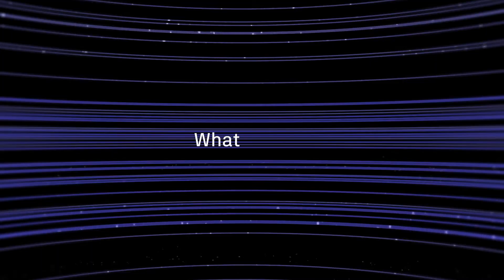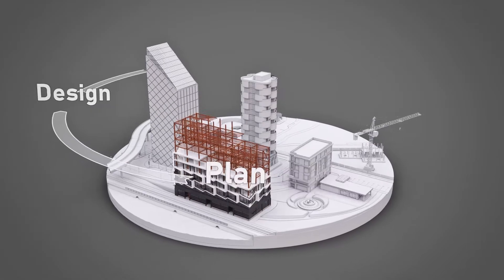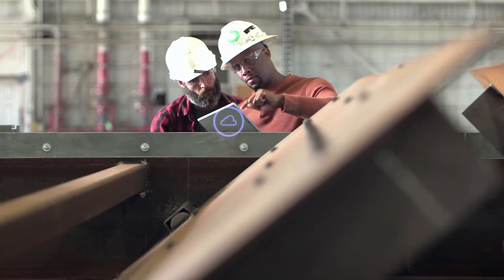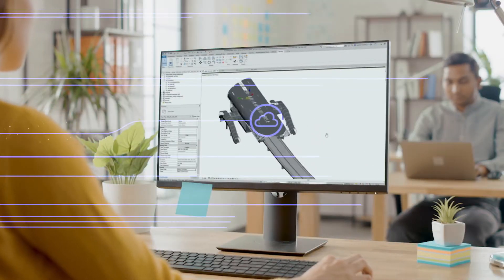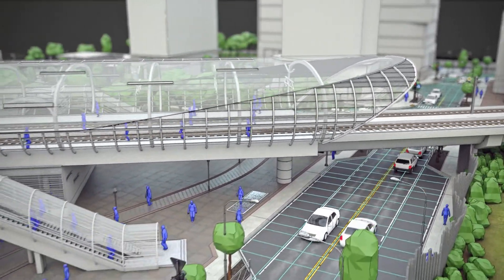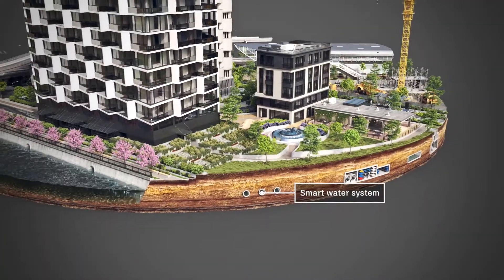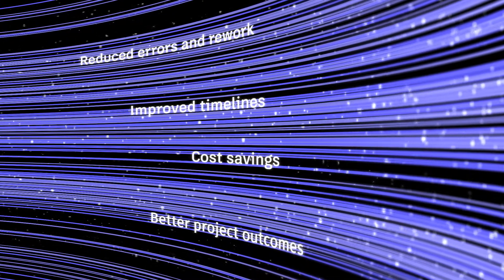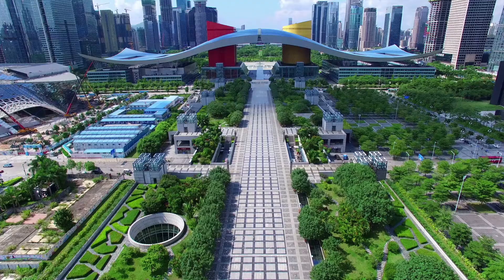What is Building Information Modeling (BIM) and why is it important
What is BIM? Building Information Modeling (BIM) is the foundation of digital transformation in the architecture, engineering, and construction (AEC) industry.